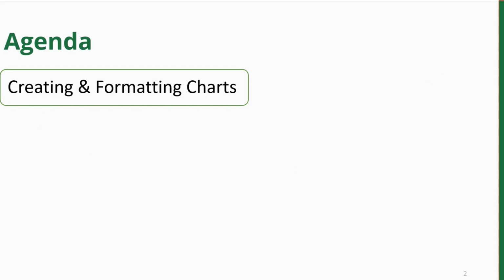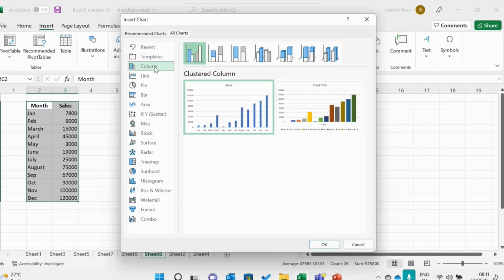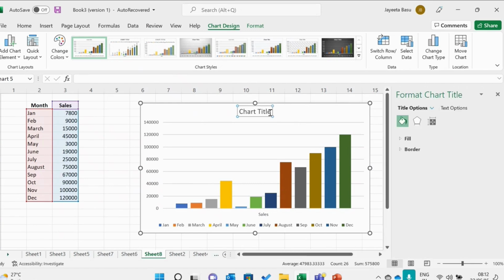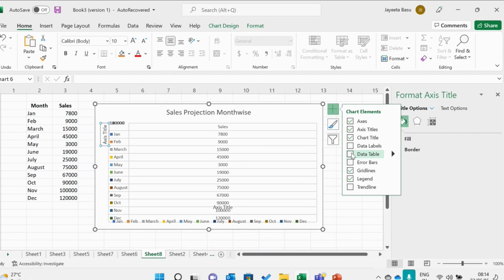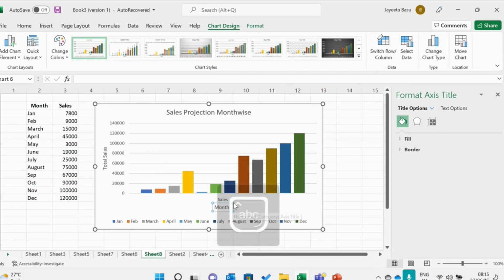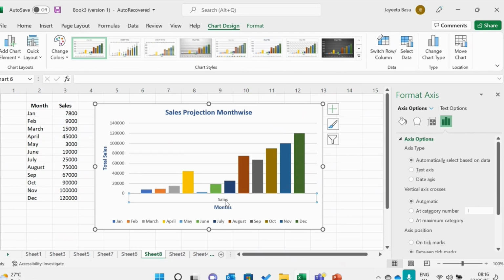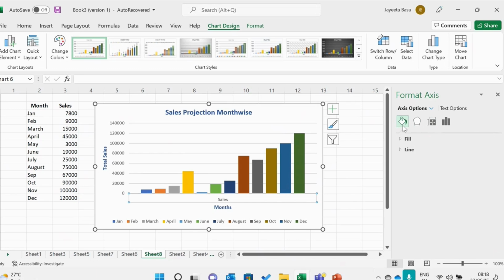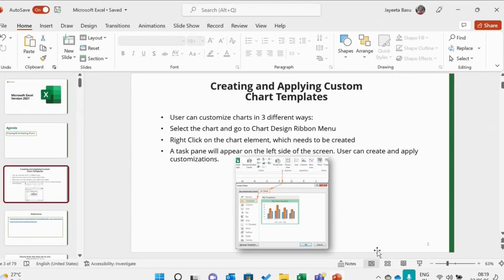vlog MS excel Customizing & Formatting Charts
MS excel Customizing & Formatting Charts